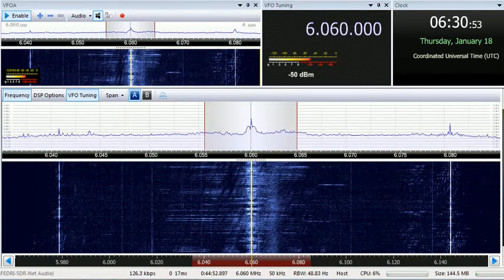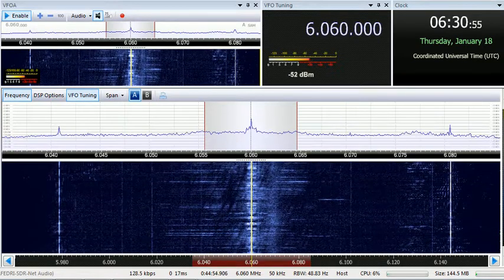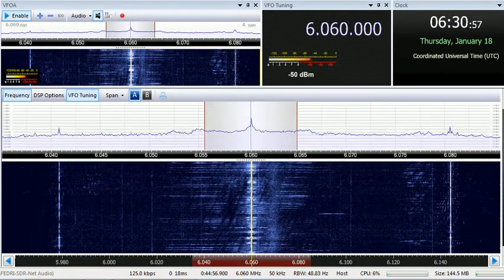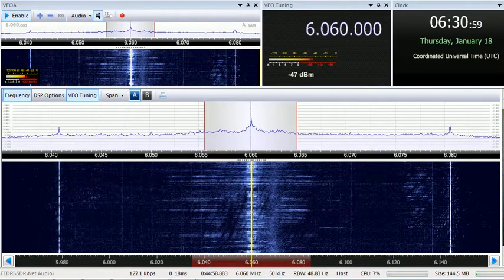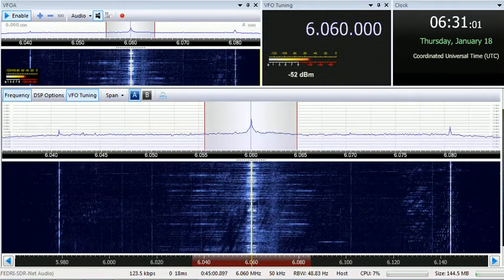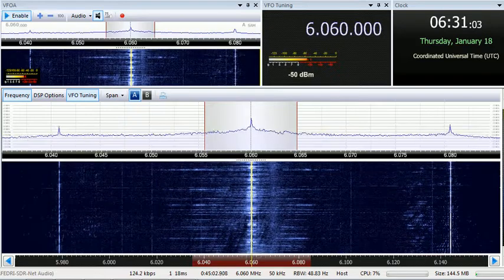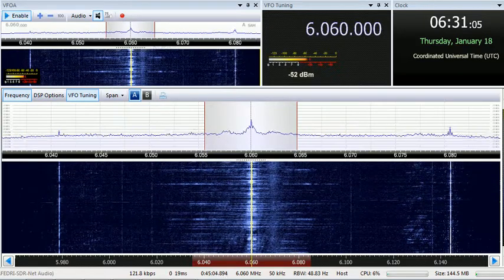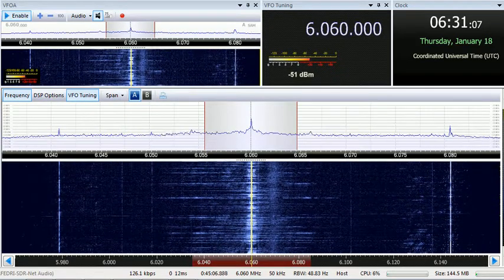18 01 2018 Radio Habana Cuba in English to NEAm 0630 on 6060 Bauta